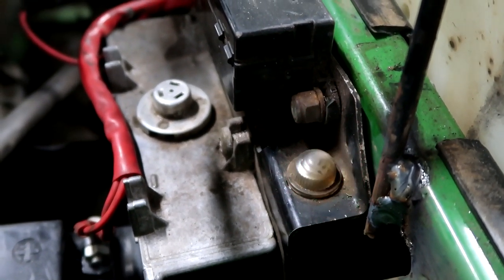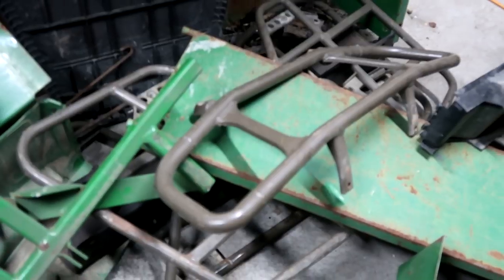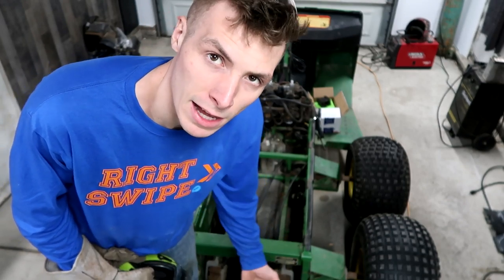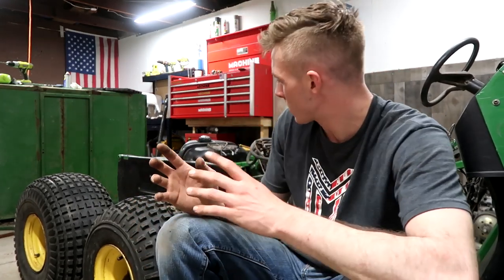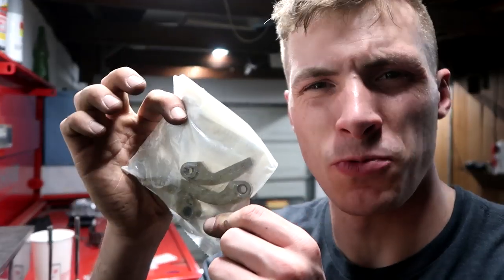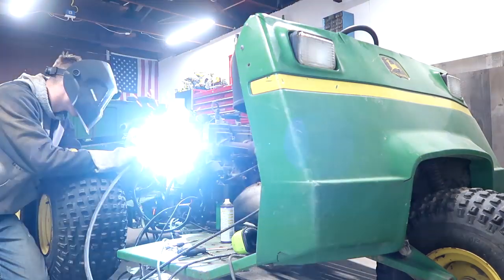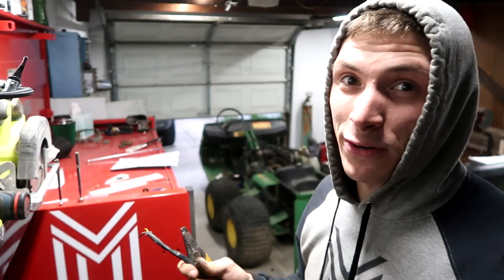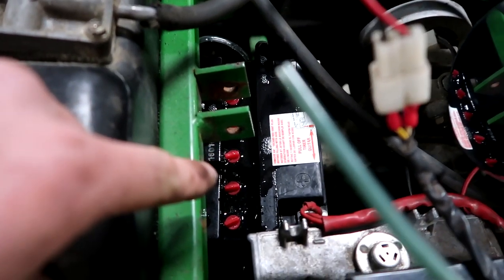THE SUPER GATOR FIRST START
YES!!! I'm stoked to see THE GATOR start and run for the first time with it's new engine! This machine looks crazy and will ride even crazier. This 600cc engine  is Phenomenal!See you tomorrow, 3DMachines out.
Our new friends took us to their hill climbs. Our dirt bikes along with us were pushed to the test. Enjoy Machine Freaks!

FAN MAIL:
3DMachines